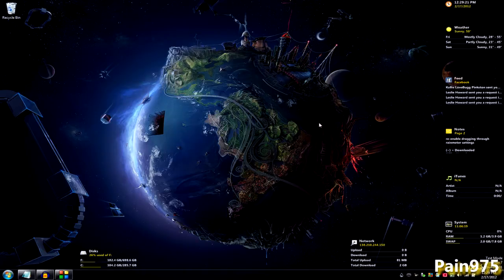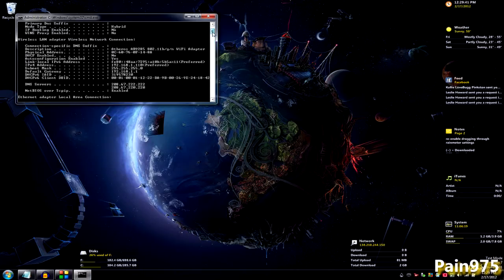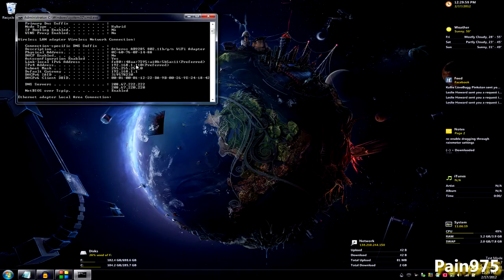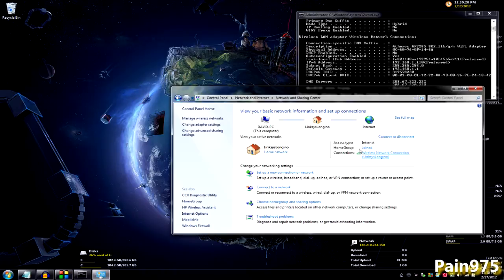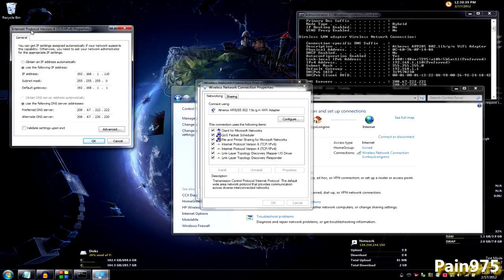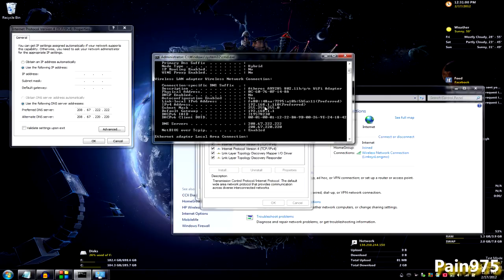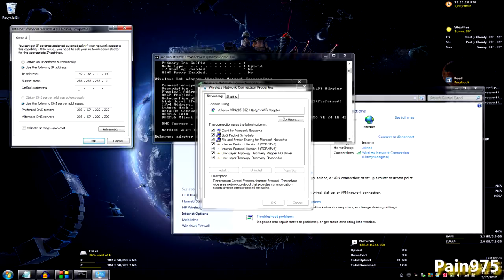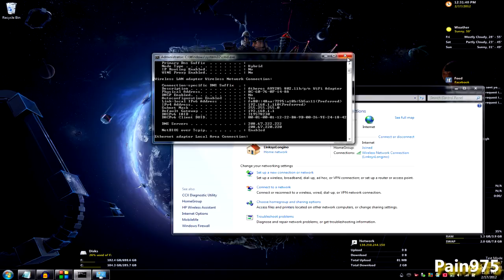How To Set Up A Static IP Address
Quick little tutorial on how you can set your computer to use a static IP address. Pretty simple and may eliminate many problems on various programs that you have connectivity issues with.